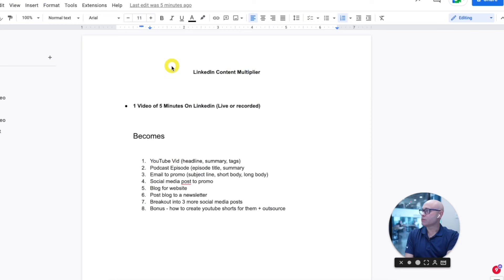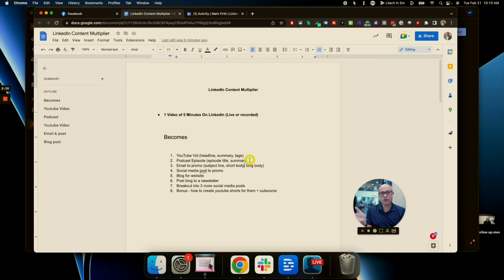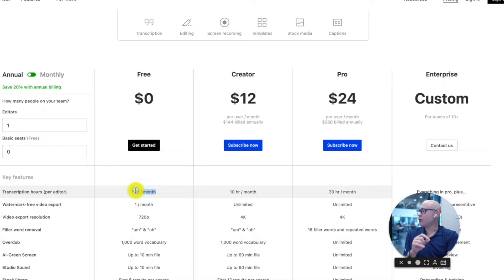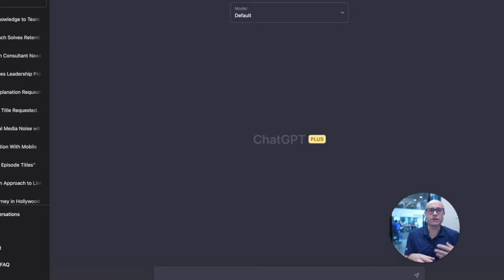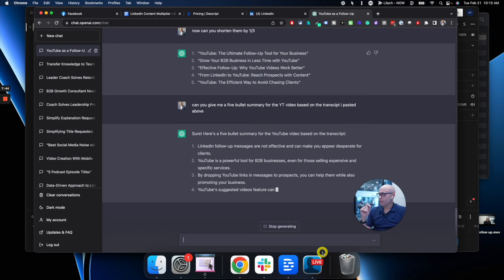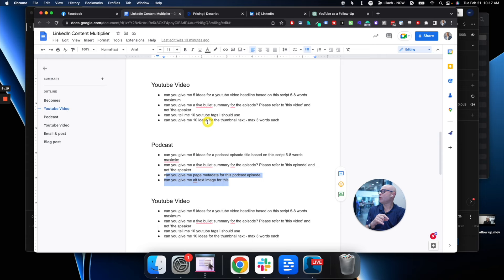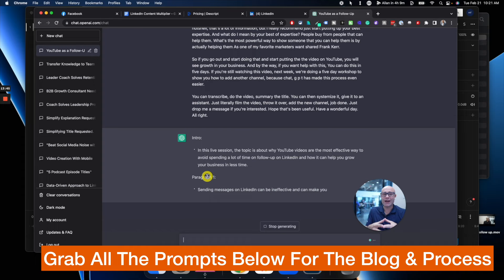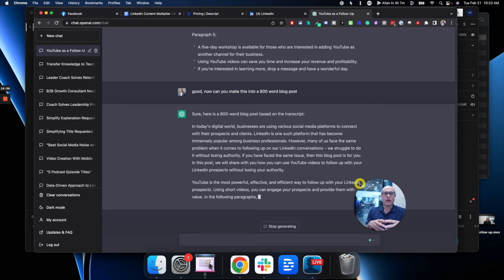Turn ONE Piece of LinkedIn Content Into EIGHT In Minutes With ChatGPT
The video explains how to use ChatGPT to create eight pieces of content from one LinkedIn post and why it is important to produce content across multiple social media platforms where potential clients may be present.

Descript. com can transcribe a video into text, which can be used as input for ChatGPT to generate multiple pieces of content.

ChatGPT can be used to create a YouTube video, a podcast episode, a blog post, email and social media posts, and even a YouTube short, significantly reducing the time and effort required to create multiple pieces of content.

ChatGPT is free to use, and the presenter provides a document with ChatGPT prompts that can be given to a virtual assistant or used as a reference.

The video concludes with two extra YouTube videos on creating YouTube shorts and using ChatGPT for creating LinkedIn messages.